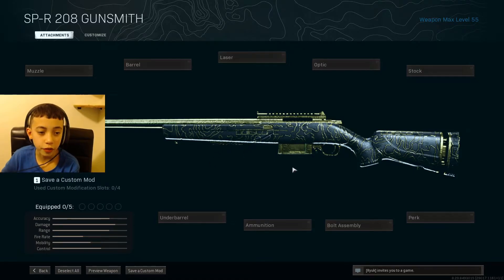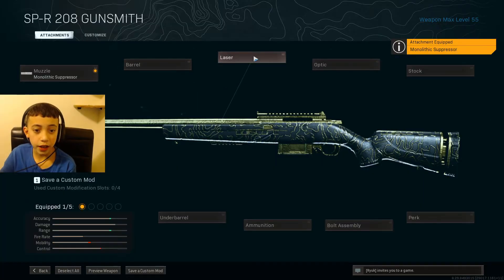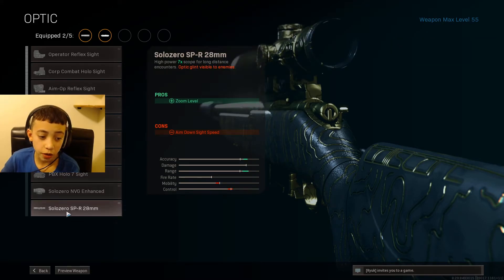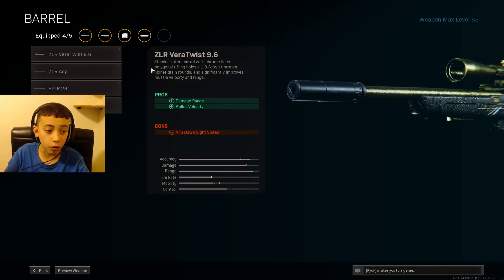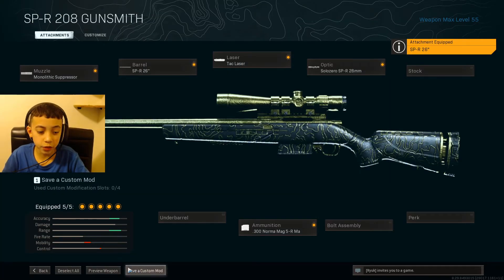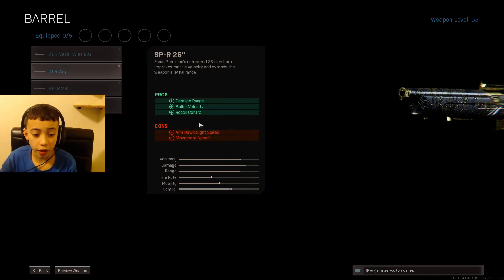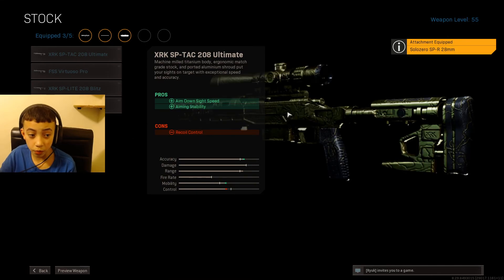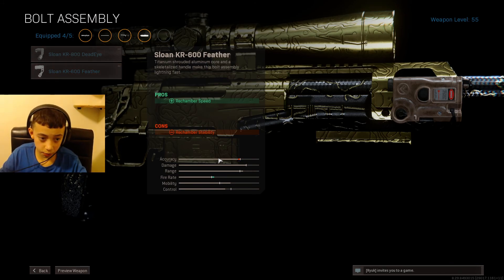Best Class Setup for SP-R 208 in Warzone and Modern Warfare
If You Guys Want More Videos Like This Tell me the Gun and put it in The Comments!!!